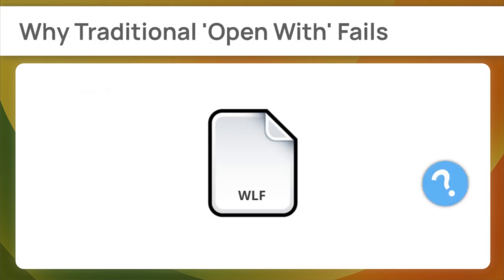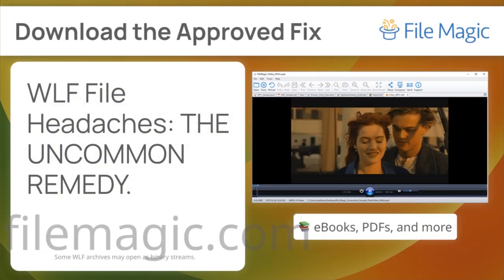How to Open WLF Files (Mathematica Log)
If your Mathematica Log File won’t open, don’t panic. In this fast guide, I’ll show you how to identify, open, and repair WLF files on Windows—even if the file type is unfamiliar.

Users interact with .WLF files when troubleshooting or analyzing computations performed in Wolfram Mathematica. These log files contain a record of session activities, calculations, errors, and diagnostic information, which is crucial for debugging complex mathematical models or understanding computational behavior.

The .WLF file is typically a plain text or structured text file that logs events chronologically. Each entry is timestamped and contains descriptive information about the operation or error. This simple, human-readable format is designed for easy parsing and review by both users and diagnostic tools.

▶ Here’s What I’ll Cover:

- Correct Windows WLF file association problems
- Use the proper application to open the WLF file safely
- Analyzing in Mathematica
- Sending to Wolfram Support
- Fix common Windows errors that block WLF files
- Understand how the WLF file format originated
- Opening with Text Editors
- Understand the role of the WLF file in Windows

▶ Top WLF Software:

Wolfram Mathematica (Wolfram Research)

🛠️ Troubleshooting Steps:

1️⃣ Opening with Text Editors

WLF log files are typically text-based and open in any text editor including Notepad Notepad++ Visual Studio Code or Sublime Text. Right-click the file and choose Open With then select your preferred text editor. The log entries reveal session activity errors and diagnostic information from your Mathematica usage.

2️⃣ Analyzing in Mathematica

Open Mathematica and use Import["filename.wlf","Text"] to load the log file as a string for analysis. Use string manipulation functions like StringSplit and StringCases to parse log entries extract timestamps and identify error patterns programmatically within the Wolfram Language environment.

3️⃣ Sending to Wolfram Support

If the WLF file documents a problem you're experiencing contact Wolfram technical support and attach the log file to your support request. Wolfram engineers analyze these logs to diagnose kernel crashes performance issues and unexpected behavior providing targeted solutions based on the recorded session data.

Timestamps:

00:00 - WLF File Format Explained
00:25 - WLF Essentials
00:45 - WLF File Format Structure
01:04 - Software for WLF
01:21 - Methods for Opening WLF
01:49 - Common WLF Errors and Fixes
02:54 - All-in-One File Viewers